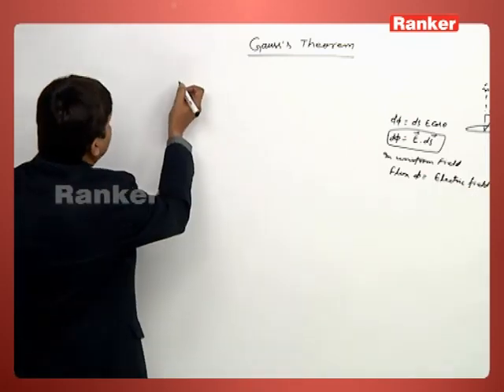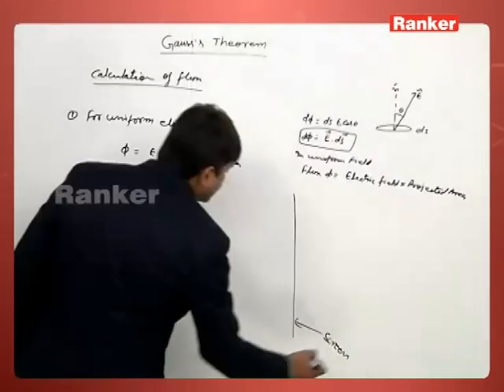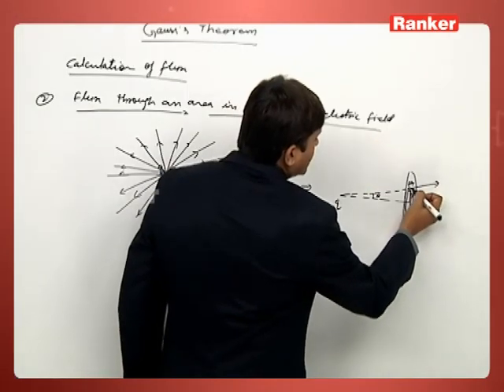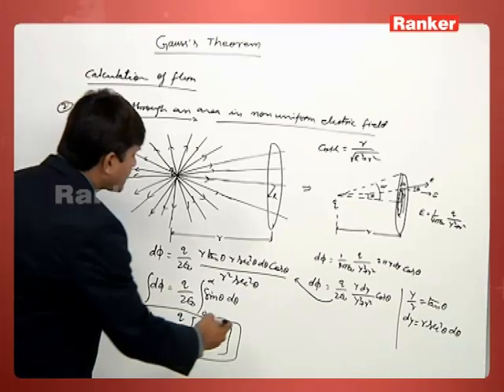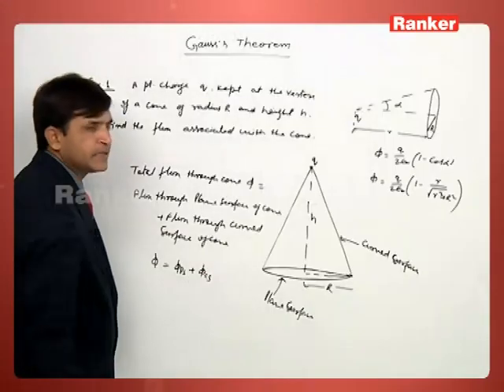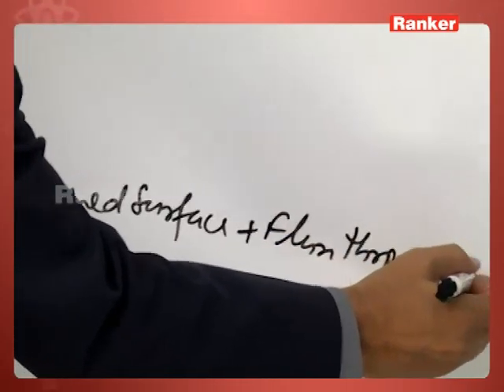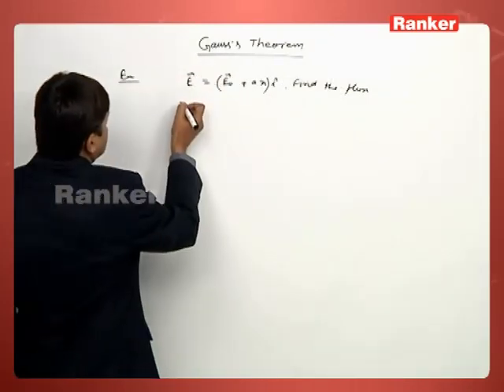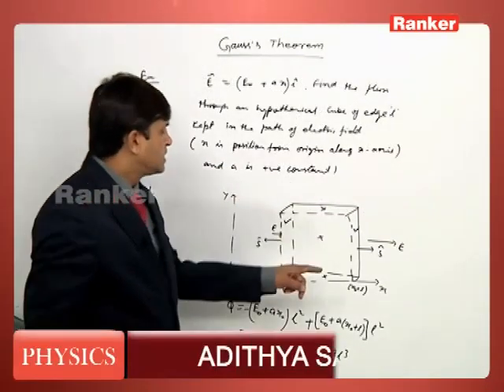Electrostatics | Gauss's Theorem | Calculation of Flux | Physics | Adithya Sachan | Rankers Learning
Join Professor Adithya Sachan as he unravels the Calculation of Flux. Elevate your exam readiness with expert insights, problem-solving strategies, and targeted lessons. Let Professor Adithya Sachan guide you to success in JEE(Main) Physics